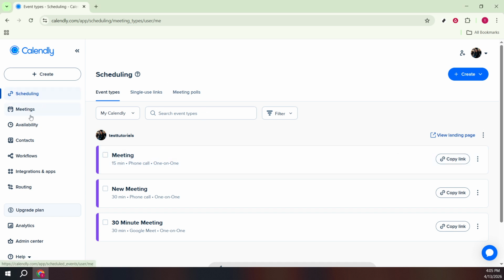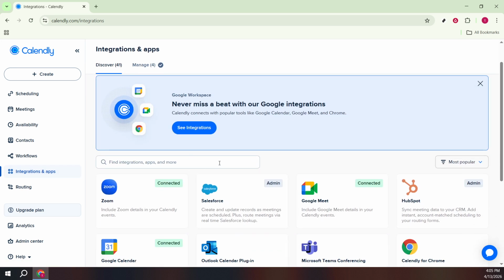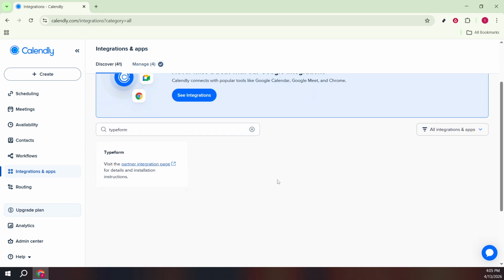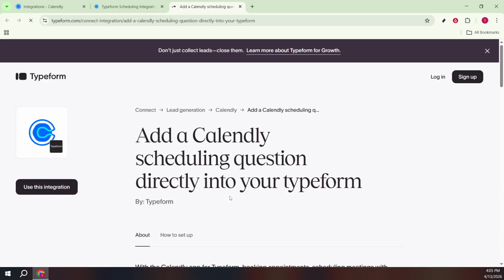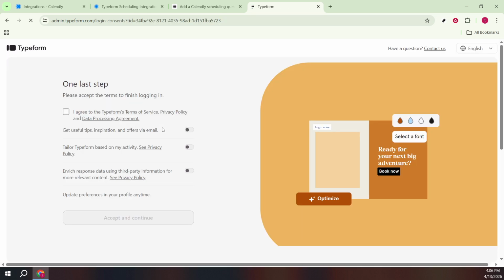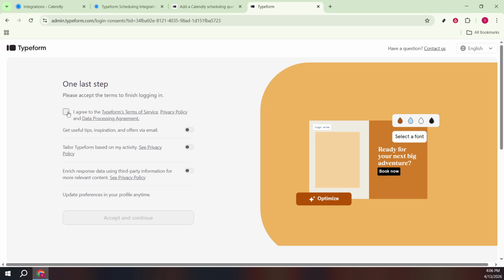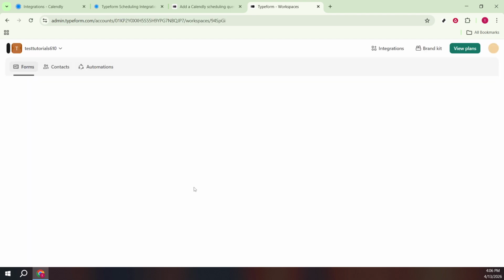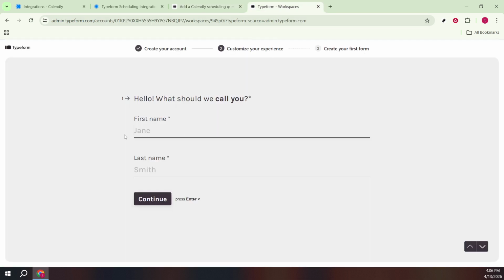How To Link Calendly To Typeform [2026 Guide]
How To Link Calendly To Typeform